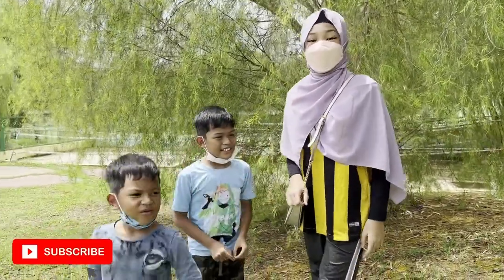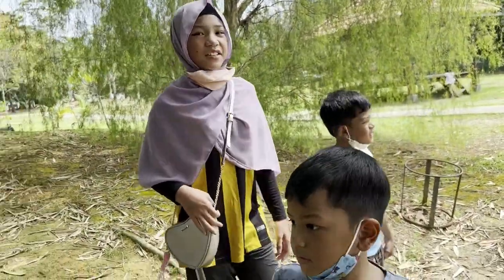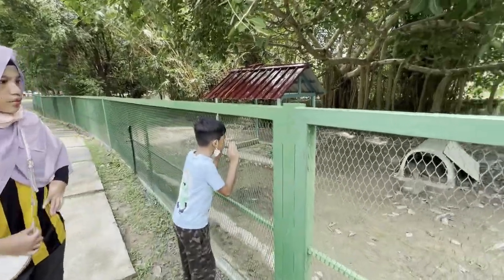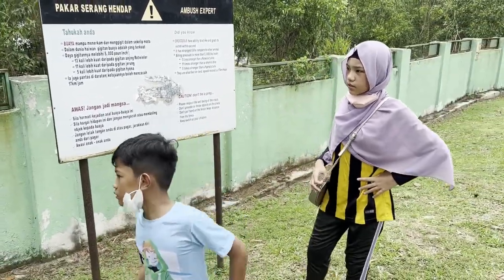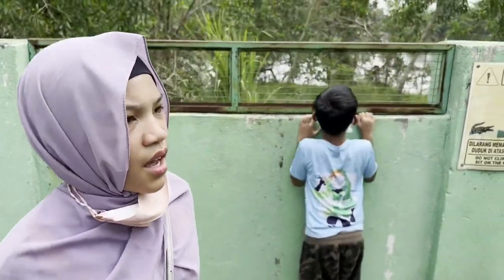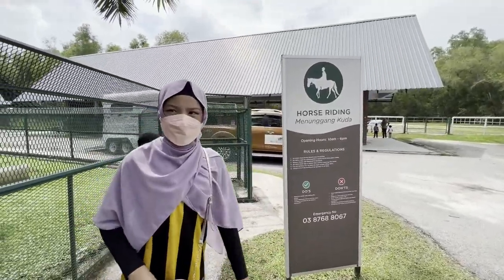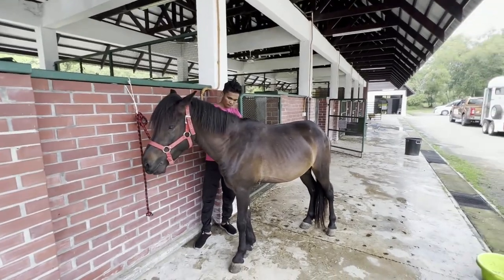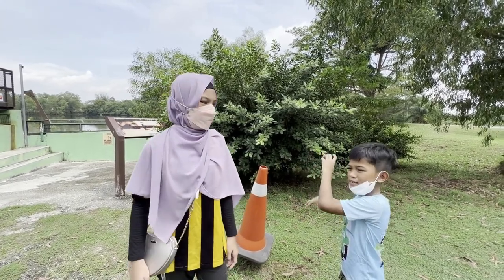DISCOVER PAYA INDAH WETLAND